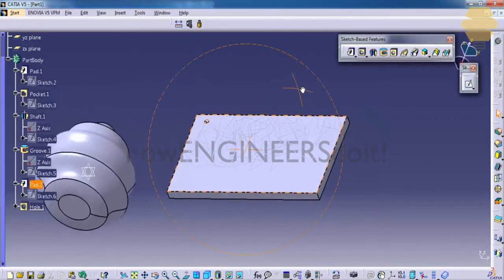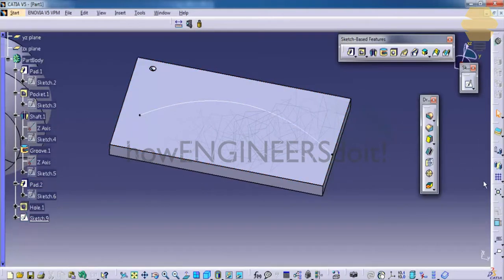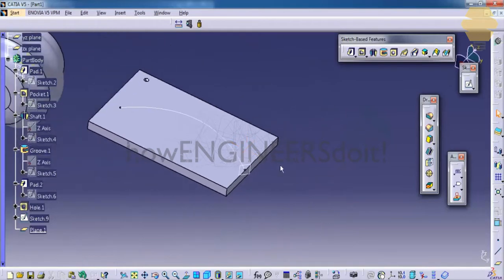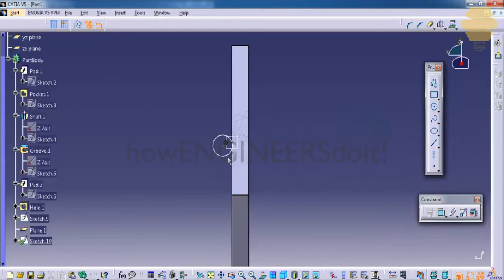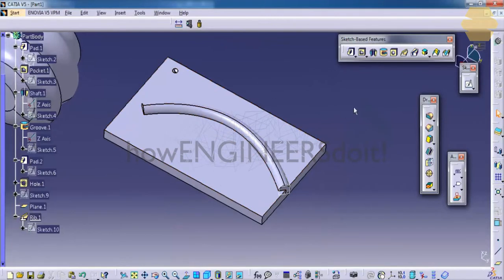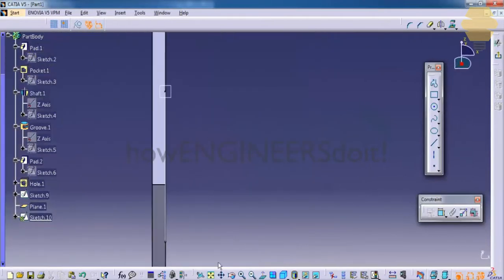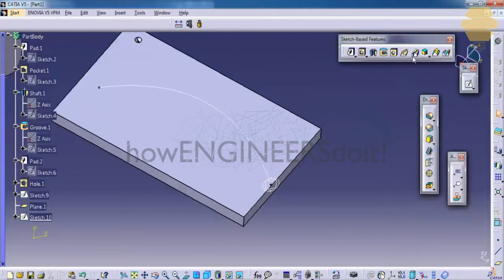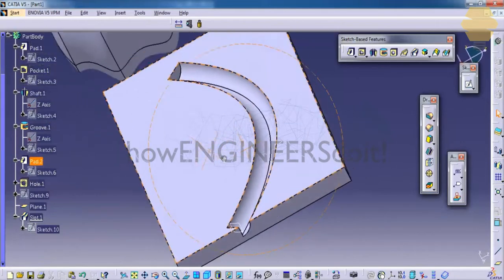3.1|Sketch based feature in Part design P3|Top Catia V5 tutorials/training videos